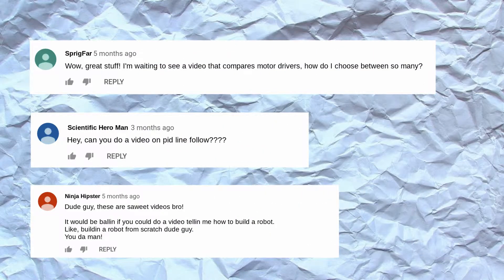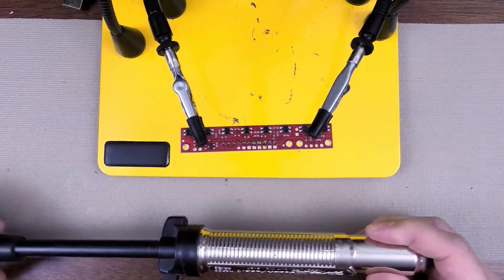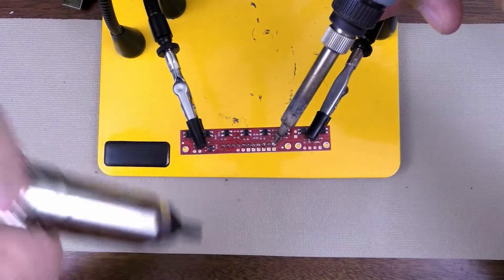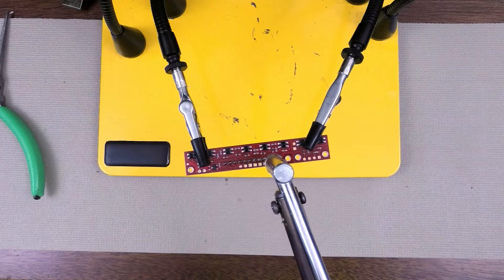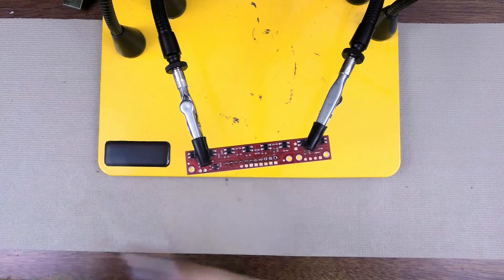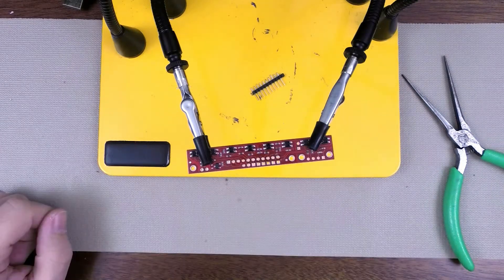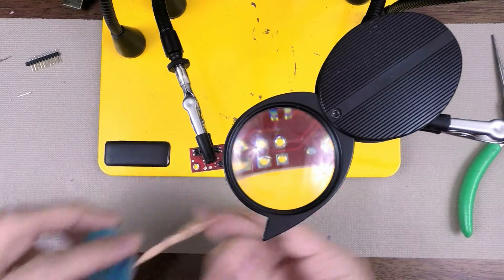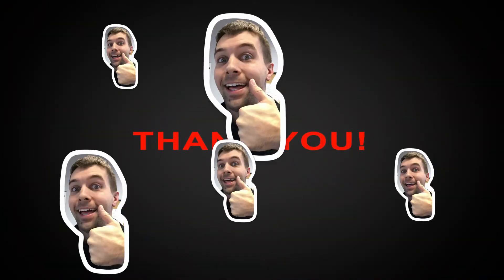How to Desolder Header Pins with a Solder Sucker or Desoldering Iron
This video goes over various methods for removing header pins, these can be very tricky to remove since it's not just one or two pins, you have to probably desolder all pins at the same time.

I'll show you the easiest and cheapest way to remove header pins. Hint, it's a desoldering iron.

01:34 - Using a solder sucker
03:41 - Using a desoldering iron
07:04 - Tip on using solder wick